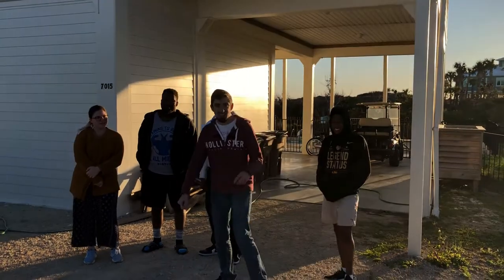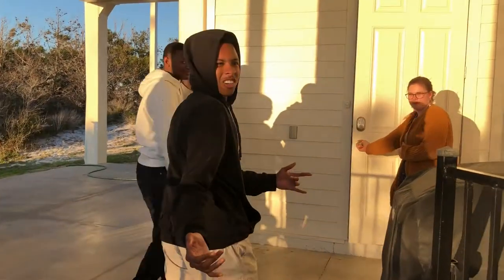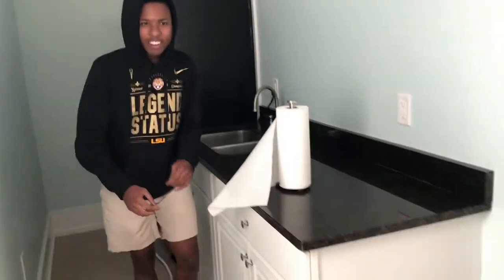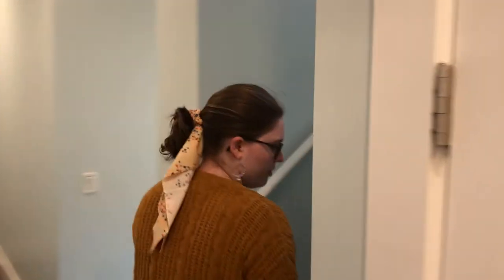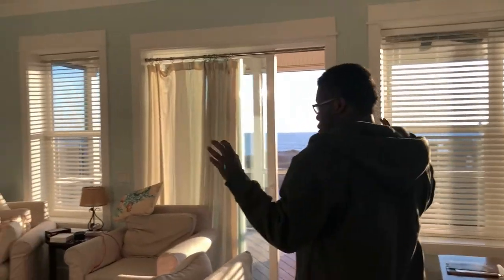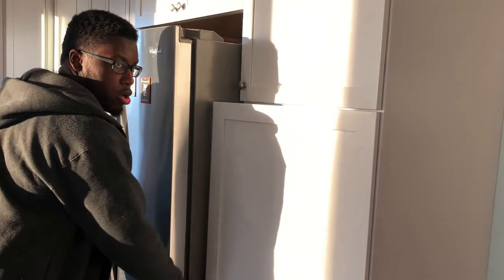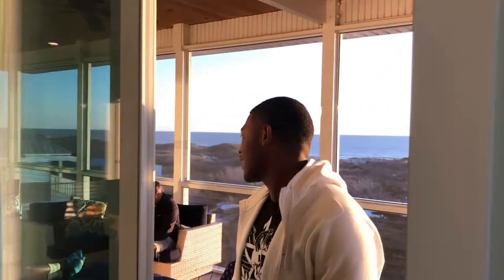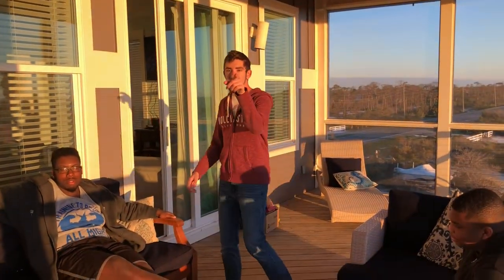E Squad HOUSE TOUR!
Check out the place where the magic happens and the ESquad hangs.